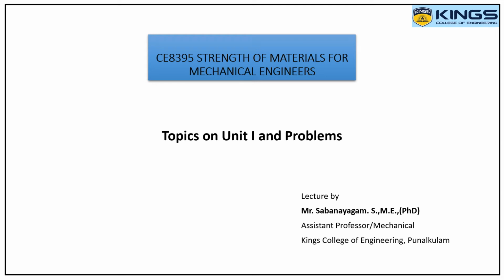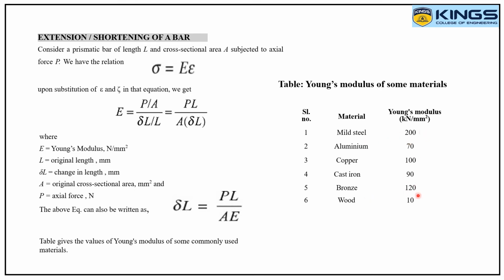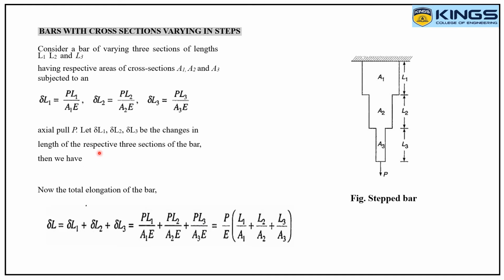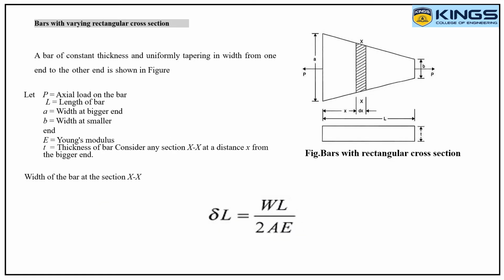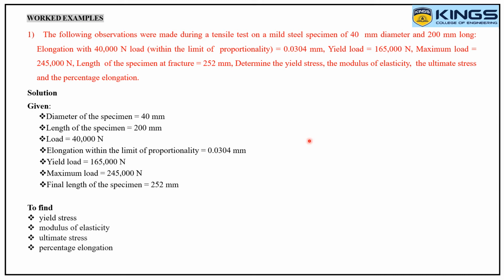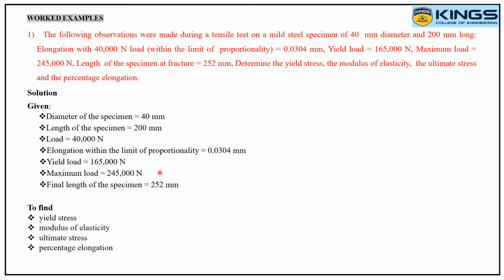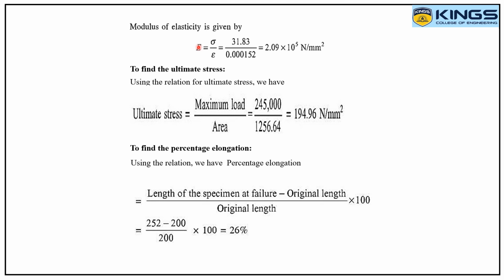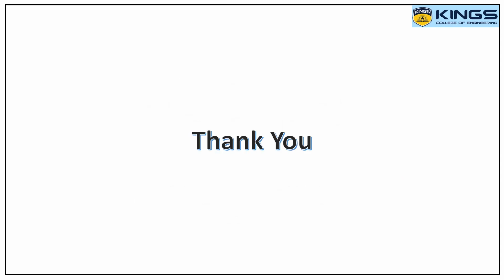CE8395 - DEFORMATION OF SOLIDS